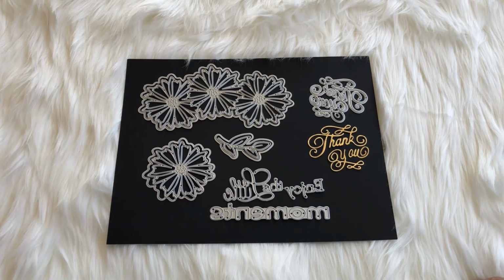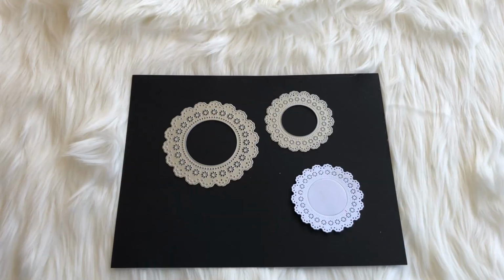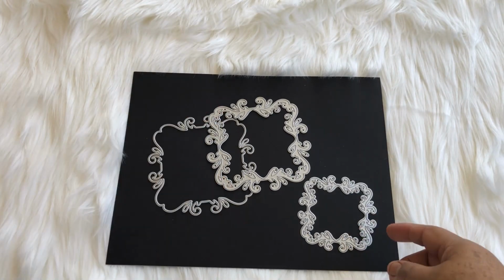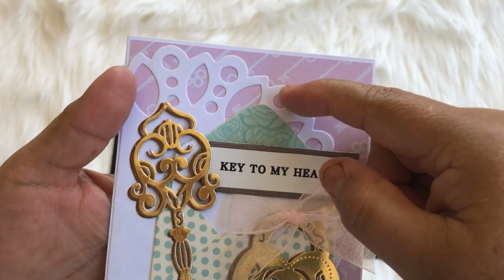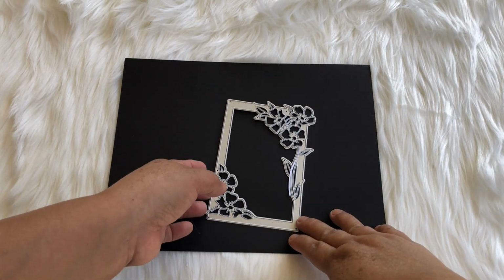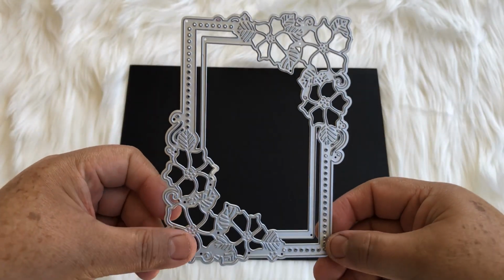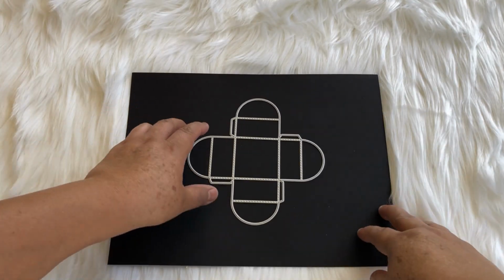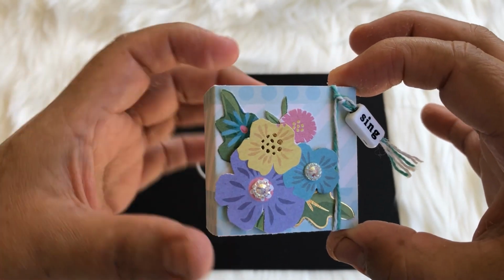NEW Inlovearts Haul and lots of samples!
See new dies with samples from Inlovearts Store.